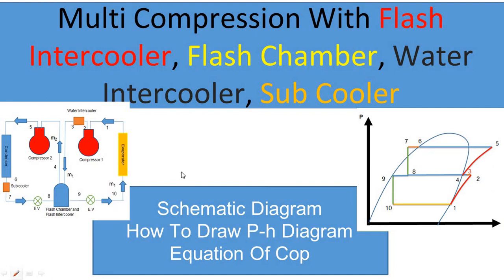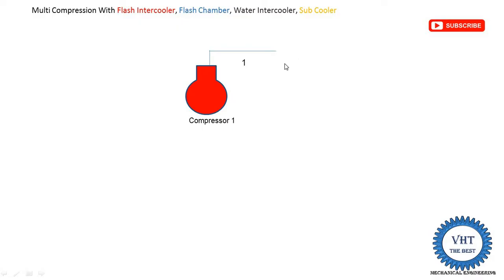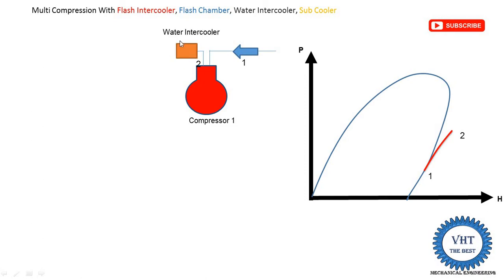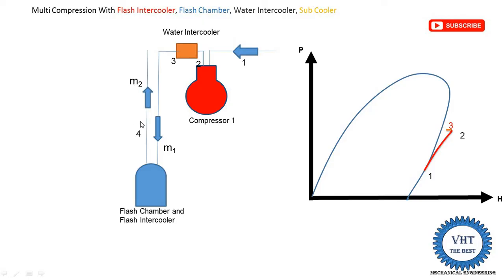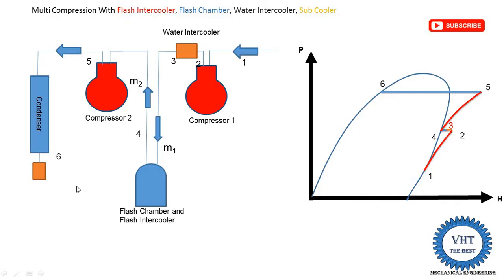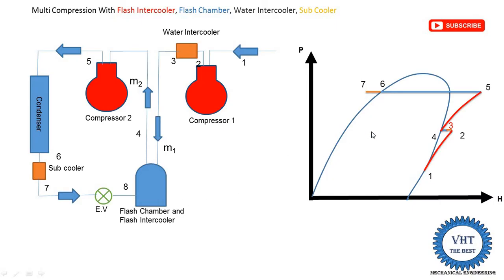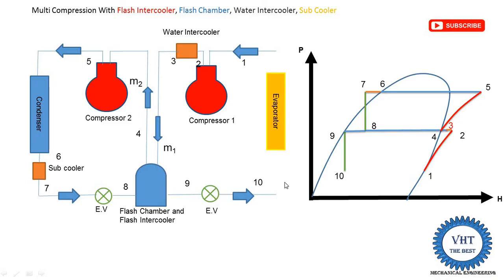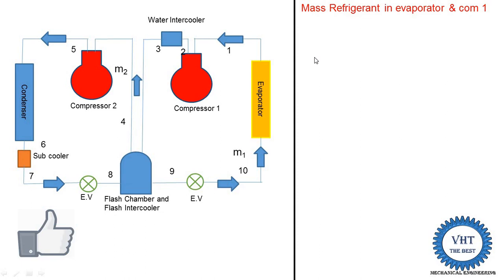Multi Compression With Flash Intercooler, Flash Chamber, Water Intercooler, Sub Cooler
In this video, i explained Multi Compression With Flash Intercooler, Flash Chamber, Water Intercooler, Sub Cooler
1.Schematic Diagram
2.function of flash inter cooler, water intercooler and sub cooler
3.How to Draw P-h Diagram
4.Equation Of Cop